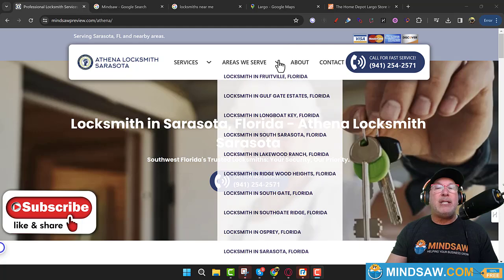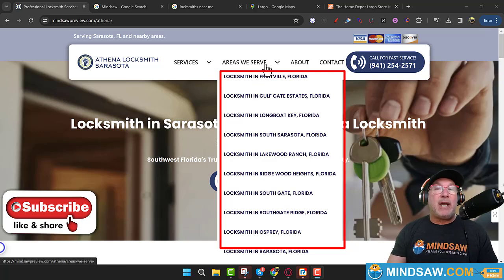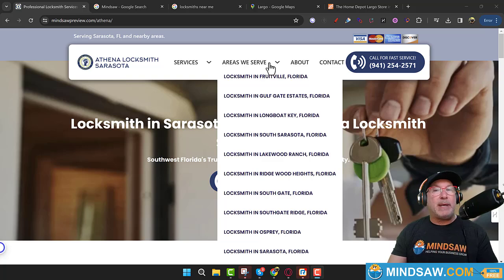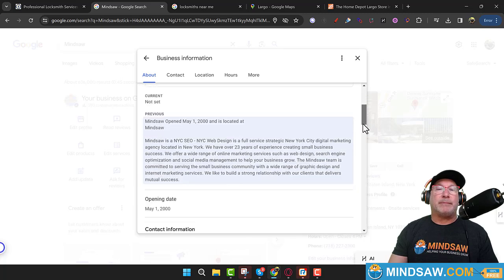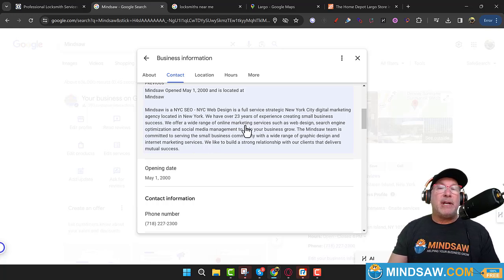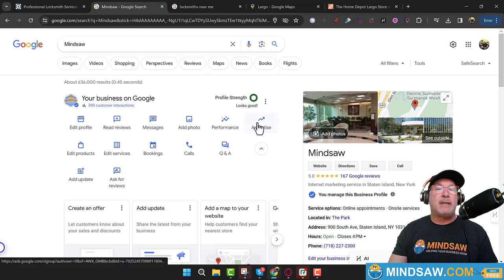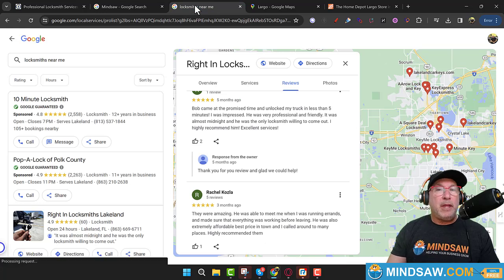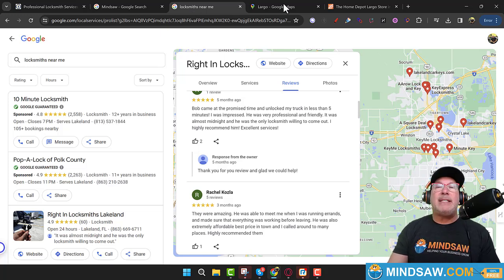Local SEO 2024 REACHING {67.9%} MORE CUSTOMERS USING GOOGLE MAPS -Part-2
WANT TO LEARN HOW TO RANK IN CITIES 15-20 MILES? Watch This?

Follow Mindsaw on Instagram HERE:

 / mindsaw360
Join our FREE (Private) Facebook Group for more tips and inside secrets to build your brand